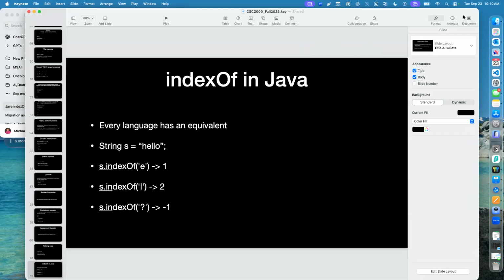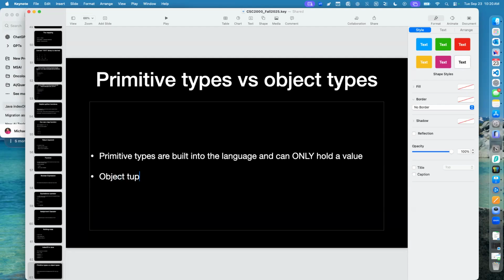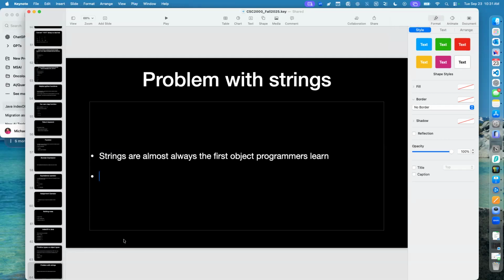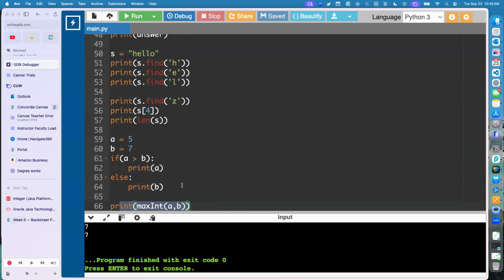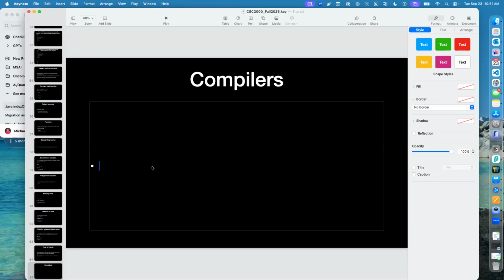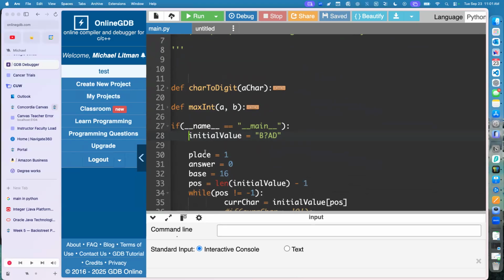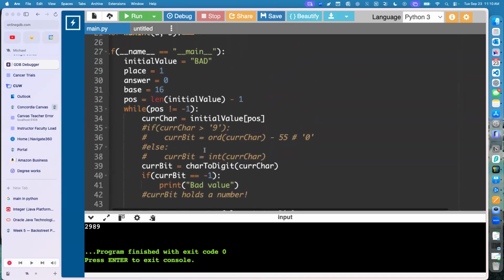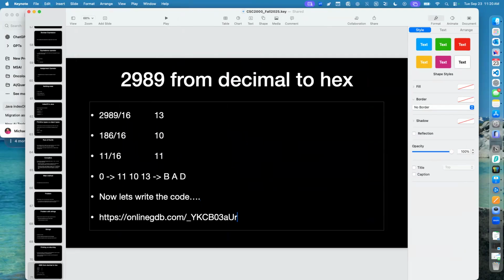CSC2000 10/23/25 Intro to Strings, 1 and 2 pass compilers